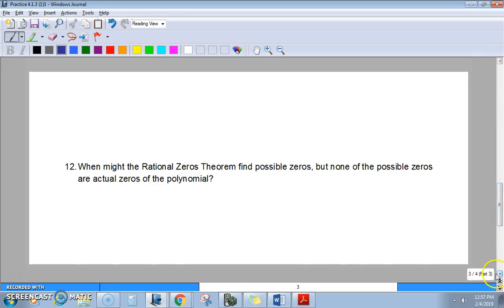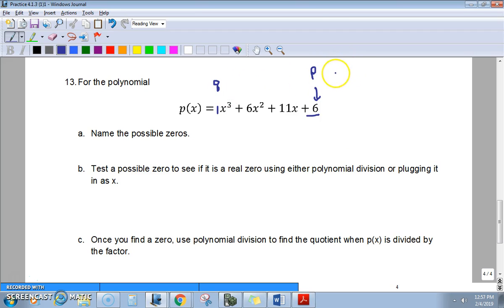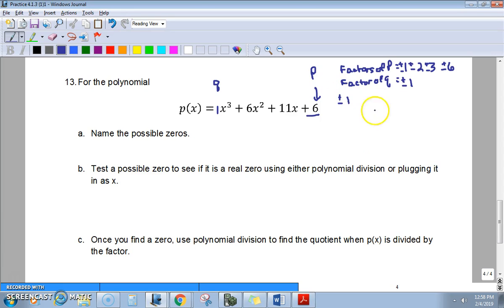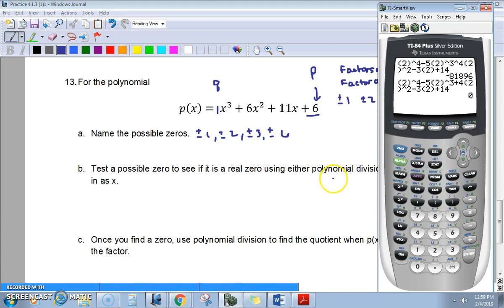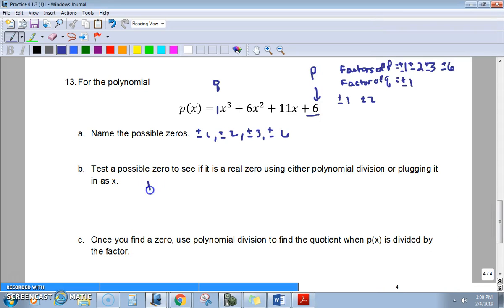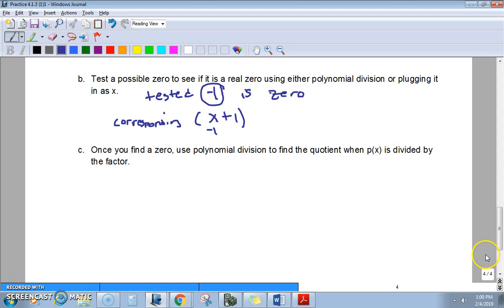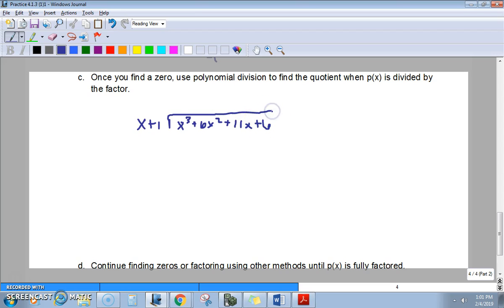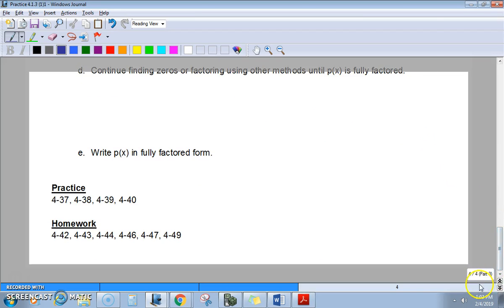PC Lesson 4 1 3 V2